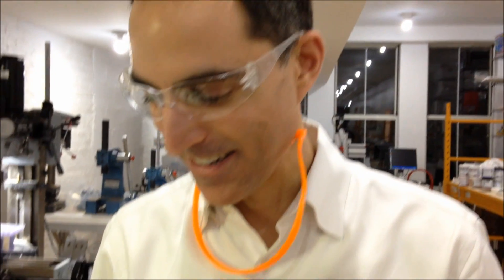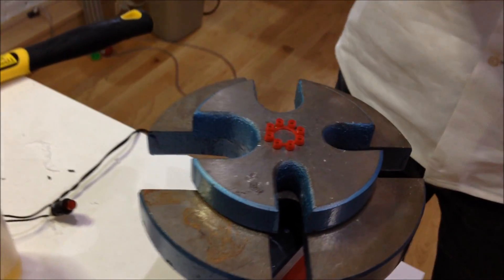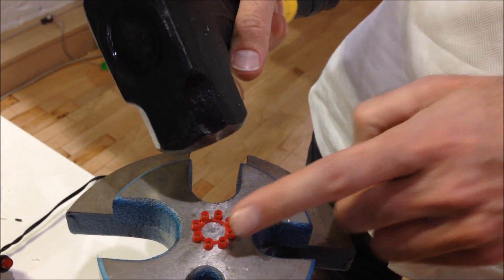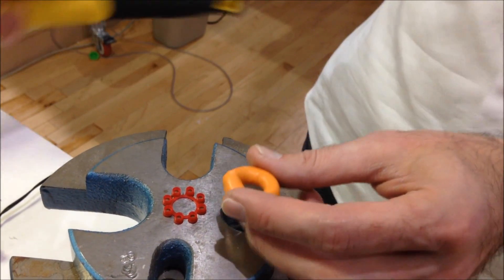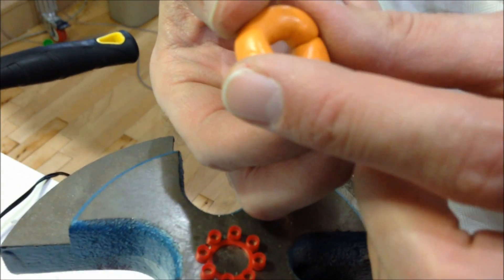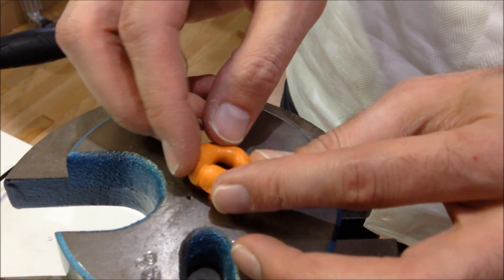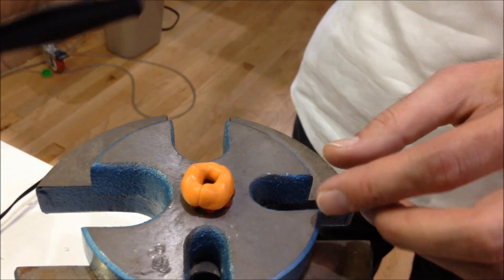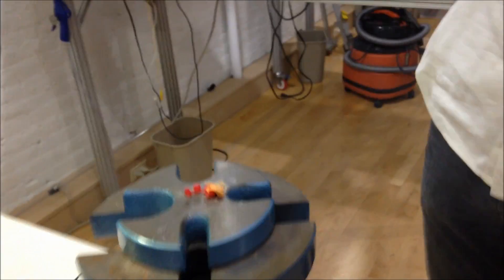Silly Putty Cap Gun Experiment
At Kite and Rocket Research we boldly tackle life's great questions.